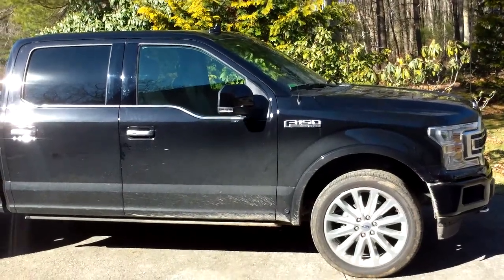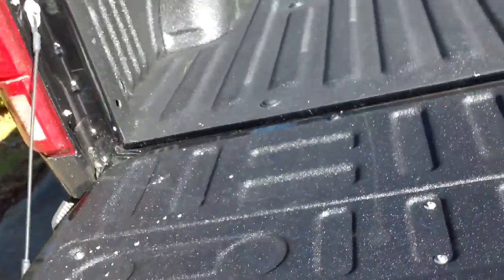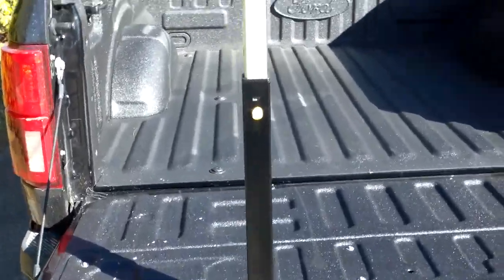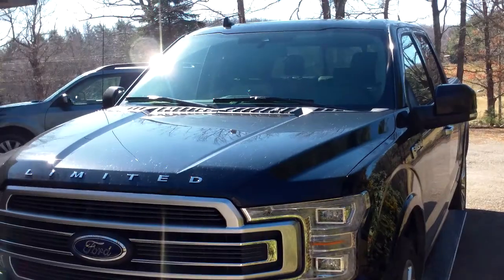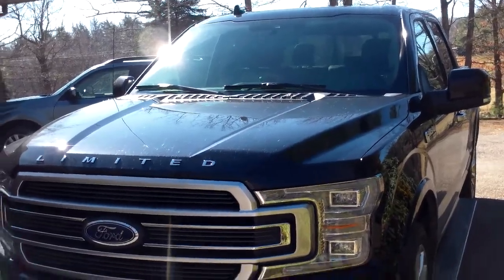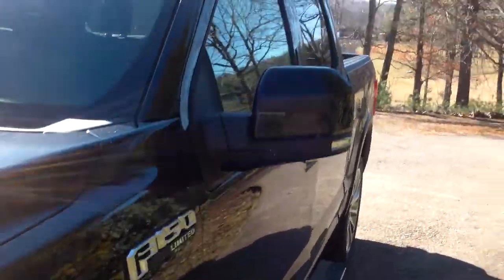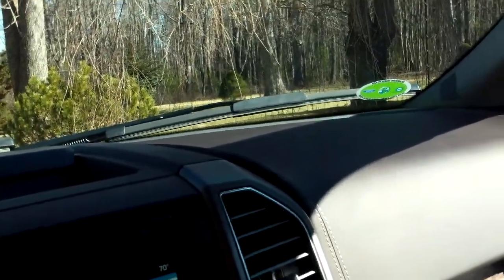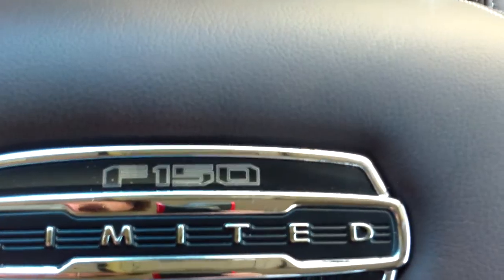Video Rant: Yuge!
Here's a quick look at the yuge 2019 Ford F-150, along with some observations about pros and cons.

- the web's best Libertarian gearhead site!